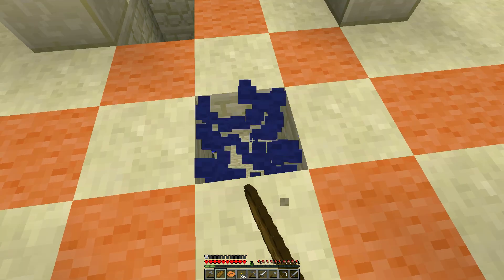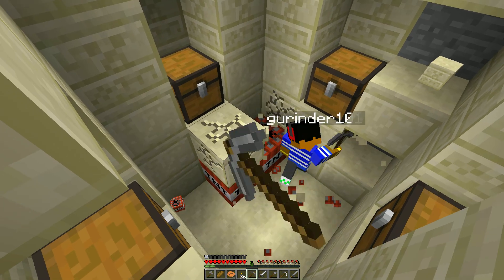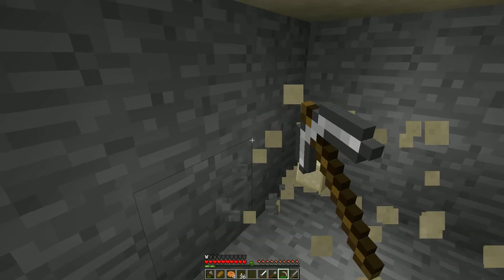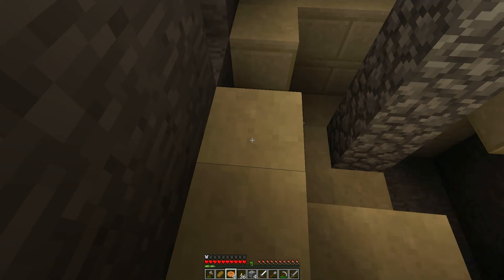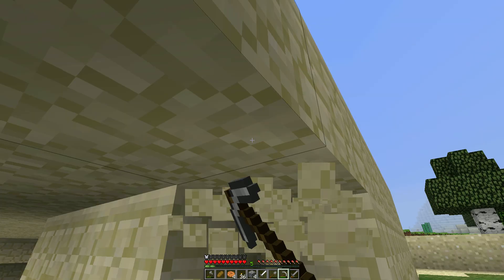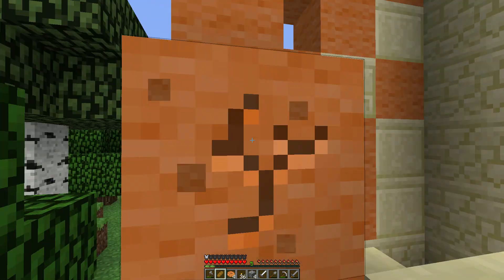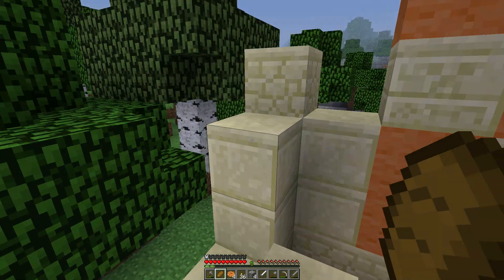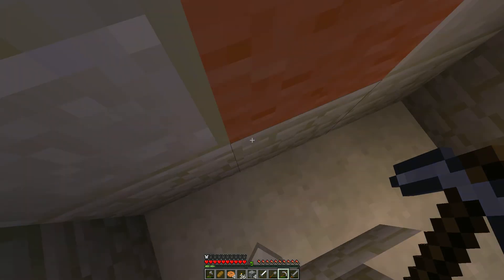minecraft lets play episode 3 "sand temple"